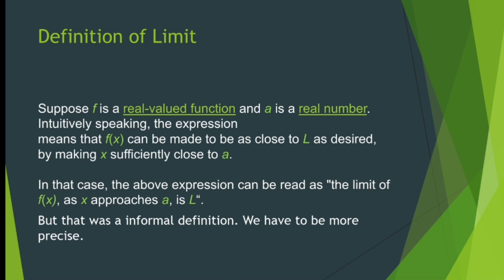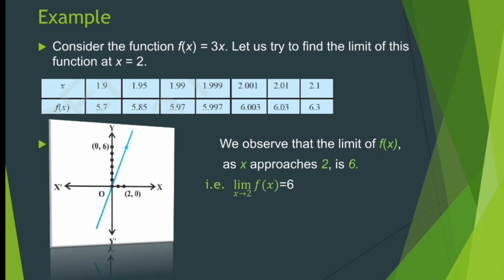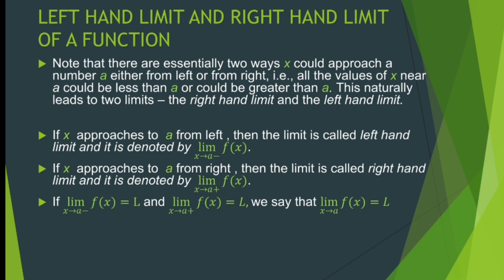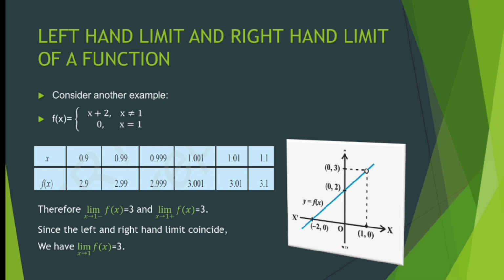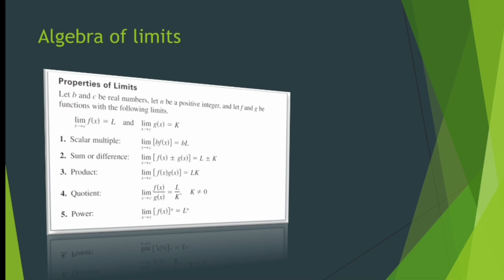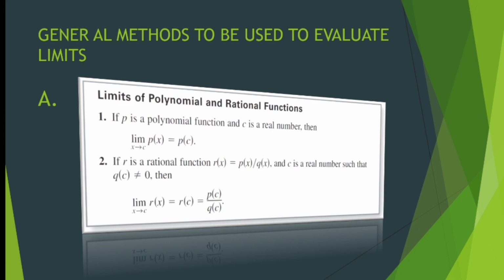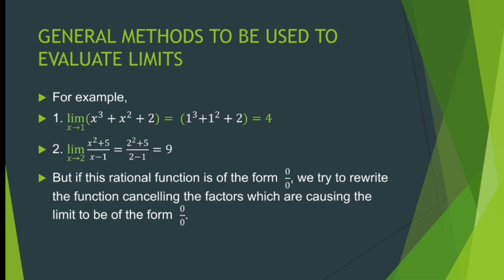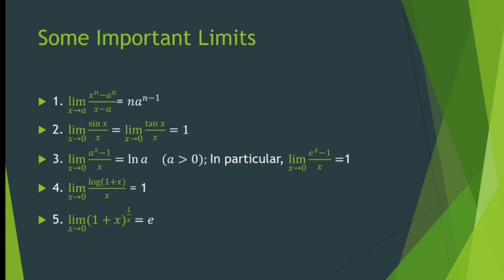MATHS#WEBSCTE#ETC#EIE#CST#IT#EE#EEE#DP#EEIC#CSWT#ME#CHEMICAL#LIMITS#सीमाएंসীমা ریاضی 数学 حدود リミット e